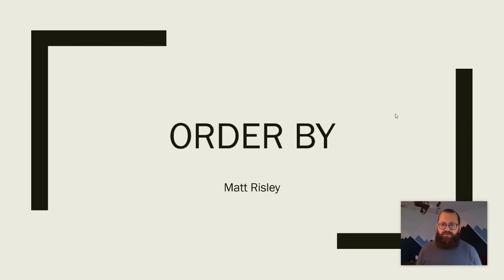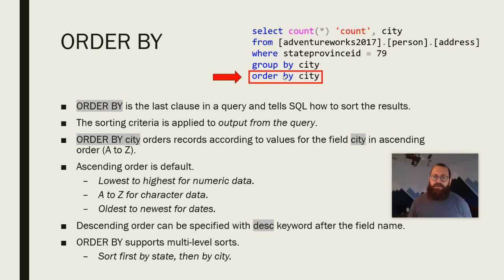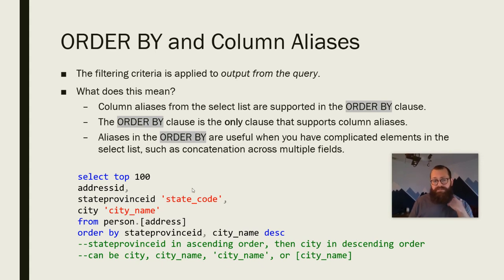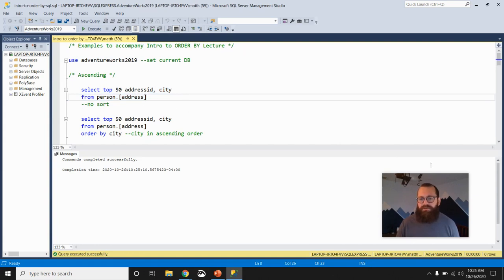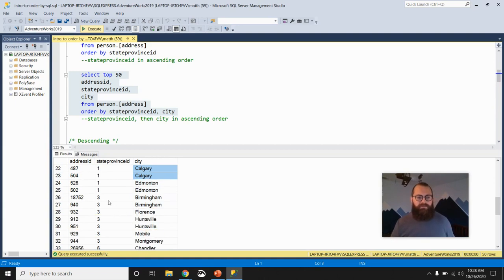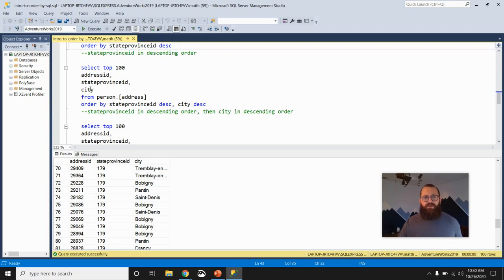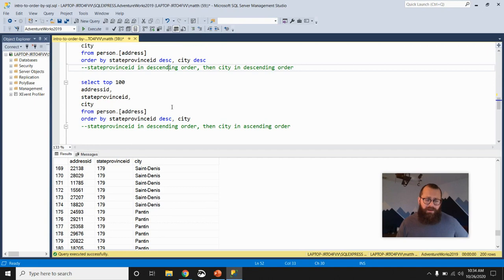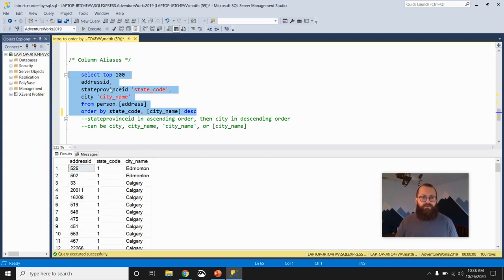Intro to the ORDER BY clause in SQL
This video introduces the ORDER BY clause in T-SQL, including ascending vs. descending sort order, multi-level sorts, and column aliases in the ORDER BY list.